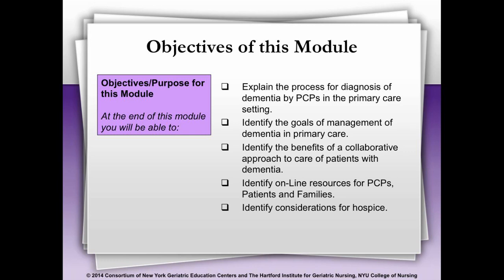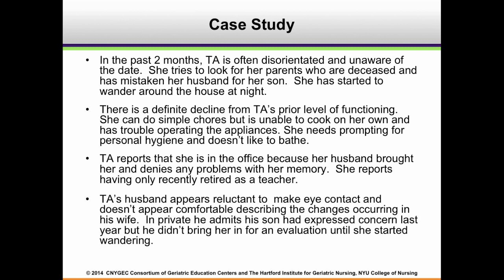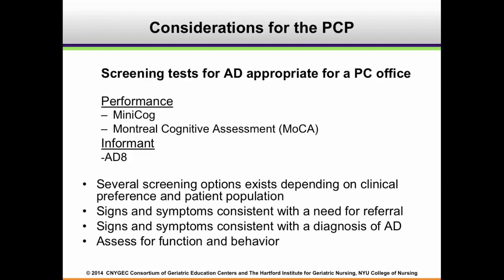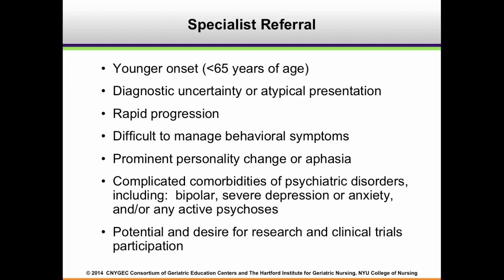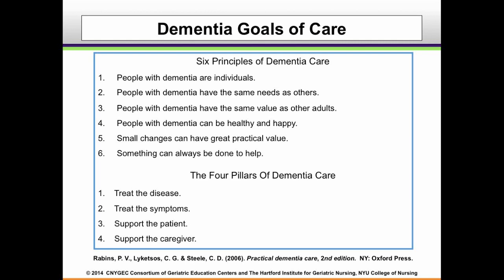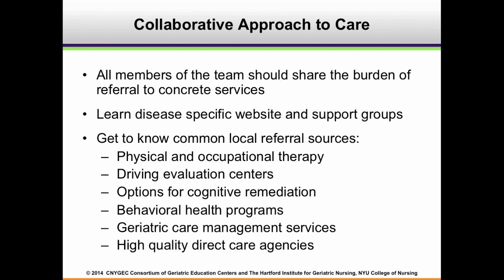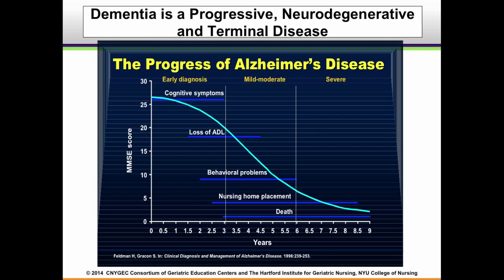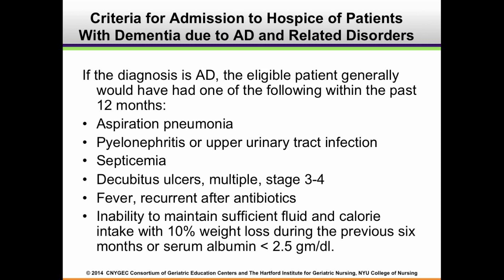CNYGEC: Dementia and Collaborative Care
This 2014 webinar outlines the process for primary care providers (PCPs) to diagnose dementia. After completing this course, providers will be able to identify: dementia management goals in primary care, benefits of a collaborative care approach for patients with dementia, considerations for hospice, and online resources for PCPs, patients and families.

The Consortium of New York Geriatric Education Centers (CNYGEC) with its partner the Hartford Institute for Geriatric Nursing (HIGN) at NYU Rory Meyers College of Nursing offers trainings that provide the essentials of geriatrics and gerontology. These trainings provide the participant with subject matter content information, demographic data, institutional and community care best practices, and resources.

This webinar is for interdisciplinary healthcare professionals, including: nurses, nurse practitioners, physicians, social workers, mental health providers, pharmacists, and faith leaders.